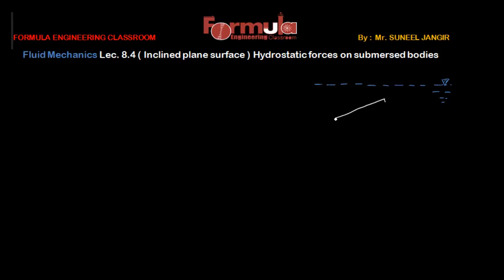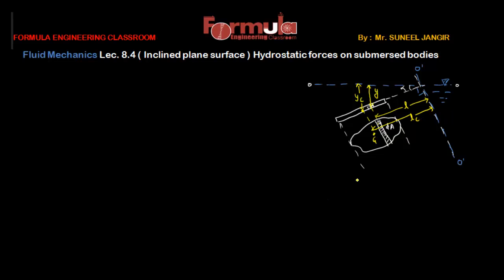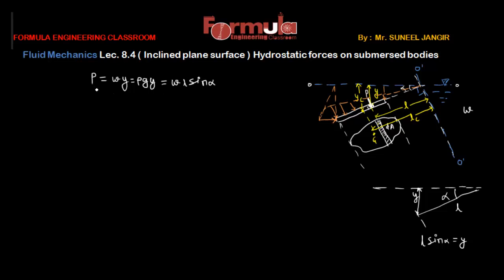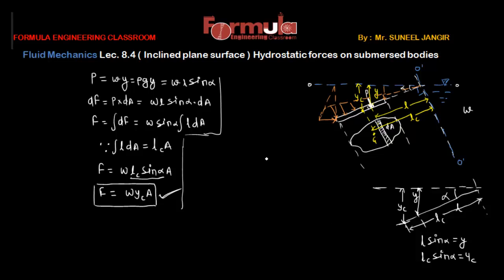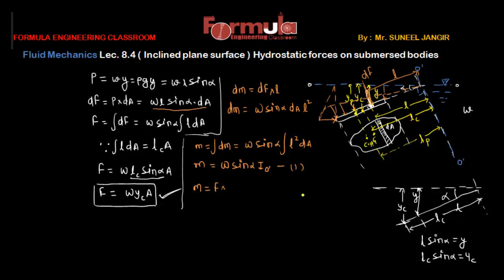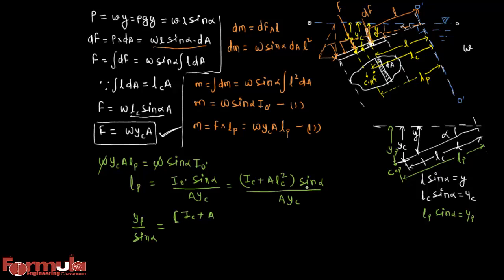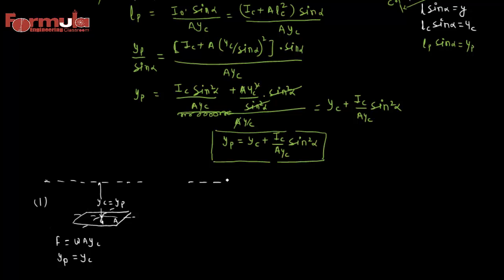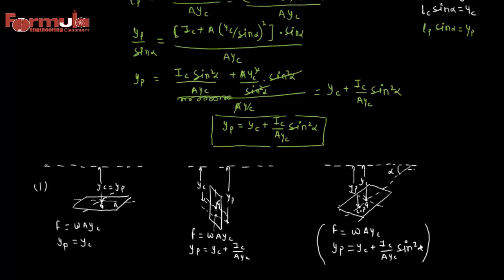Fluid Mechanics lec.8.4 Hydrostatic Forces on inclined plane GATE 2018 IES 2018 psu 2017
This lecture is about Hydro static forces exerted by fluid on submersed bodies.it include hydrostatic force on inclined plane  submersed bodies.  useful for gate ies and psu exam for chemical, mechanical, civil engineering for fluid mechanics subject for fluid statics topic.